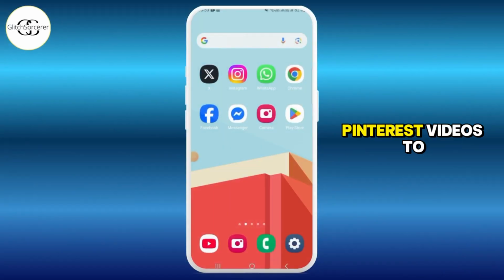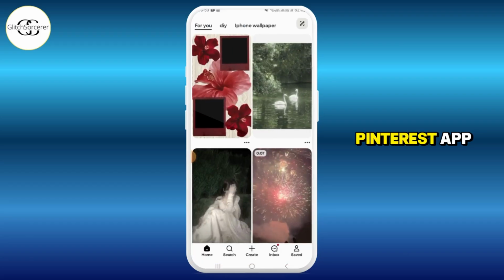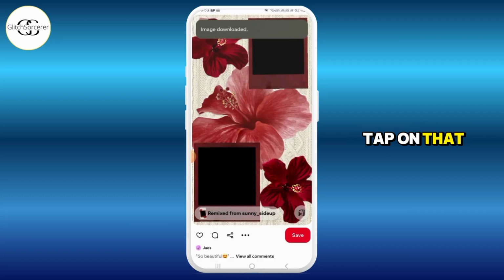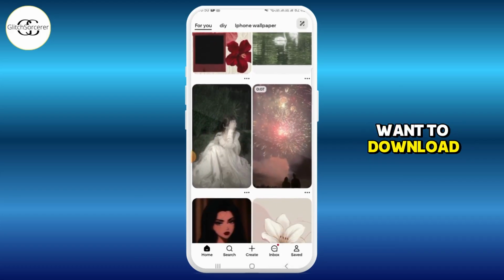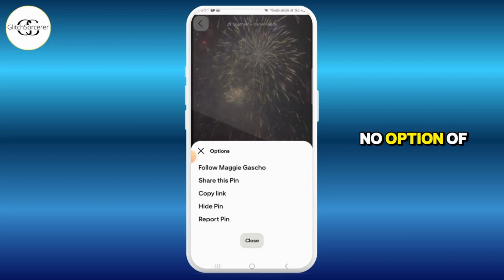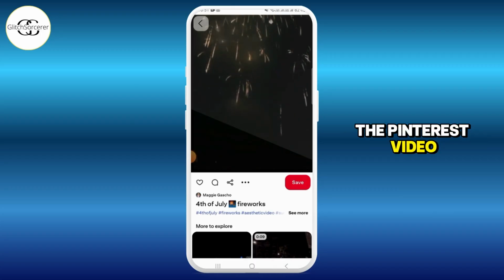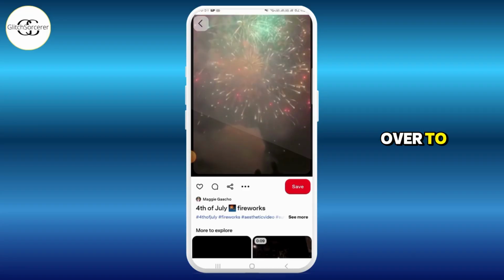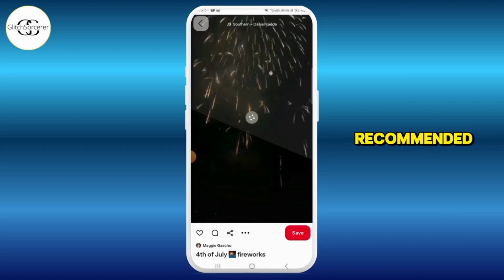How To Save Pinterest Videos to Gallery (Android & iPhone) | 2025 Easy Guide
Learn the fastest and safest way to download Pinterest videos to your phone gallery in 2025. This tutorial shows step-by-step methods for iPhone and Android, helping you save videos offline for easy access and sharing. Perfect for Pinterest users, content creators, and anyone managing their media library.

Timestamps:
0:00 — Download Pinterest Videos to Gallery
0:30 — Step-by-Step Mobile Tutorial
0:55 — Tips to Organize & Access Saved Videos

Why watch? This guide helps you:
• Download Pinterest videos directly to your mobile gallery
• Access and organize videos offline
• Apply updated 2025 Pinterest mobile methods
• Save time and improve content management workflow
• Use beginner-friendly techniques for fast downloads

This tutorial makes saving Pinterest videos to your gallery fast, simple, and beginner-friendly.